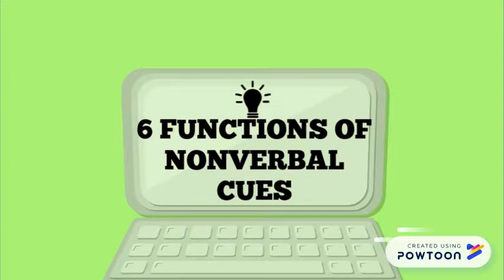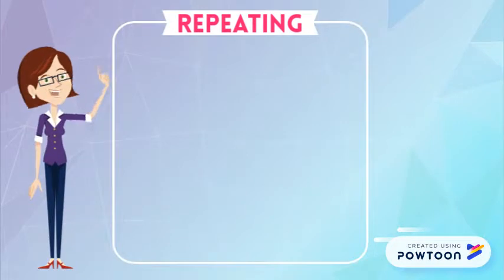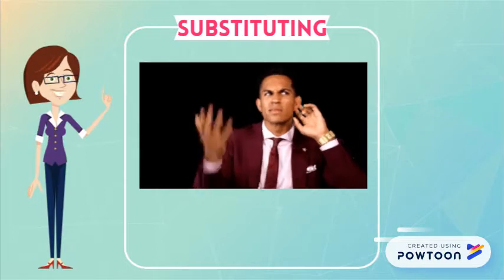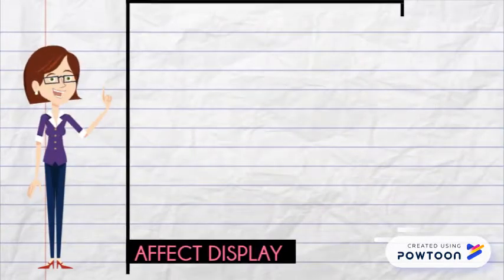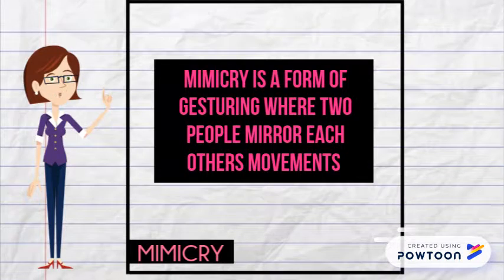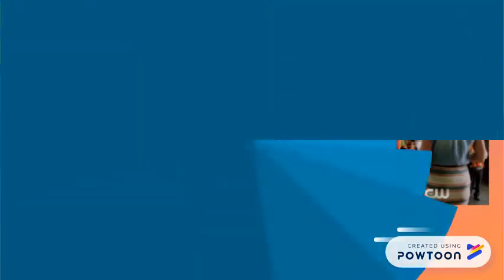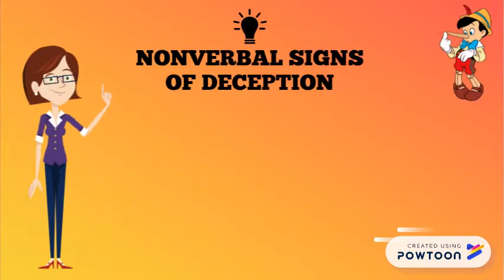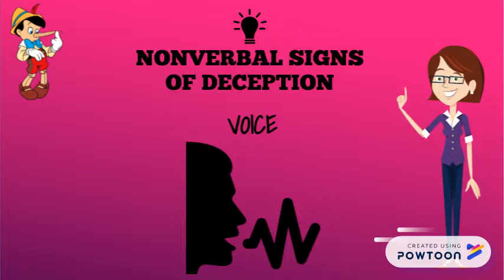What is Nonverbal Communication- Communication Magement & Policy Assignment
0:00 | Meaning of Nonverbal Communication
0:10 | Before Applying Internships
0:36 | 6 Functions of Nonverbal Cues
1:50 | Movement
3:12 | Spatial Zones
3:51 | Strategic Use of Space
4.05 | Personal Appearance
4:25 | Nonverbal Signs of Deception

Educational video on Nonverbal Communication. Functions of nonverbal cues,
1. Complementing
2. Accent
3. Repeating
4. Regulating
5. Contradict
6. Substituting

Movement can be considered as Nonverbal communication which involves; gestures & postures.
Gestures include;
1. Emblem
2. Illustrator
3. Regulator
4. Affect display
5. Adapter
6. Kinesic behaviour
7. Mimicry

Proxemics:
1. Intimate zones
2. Personal space
3. Social space
4. Public space